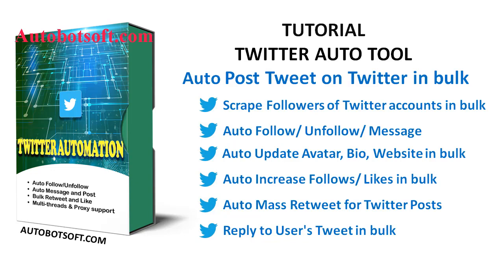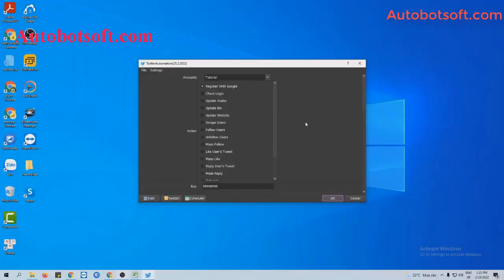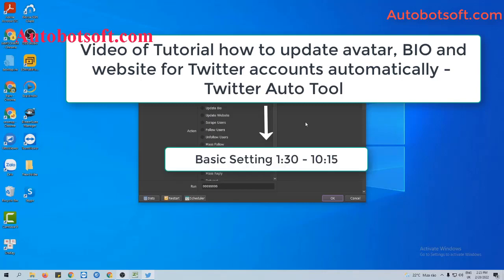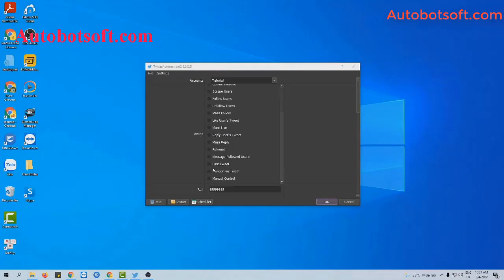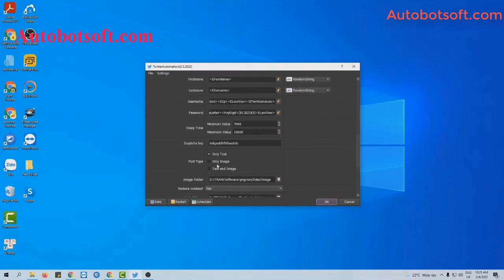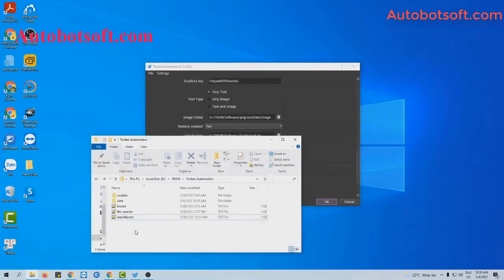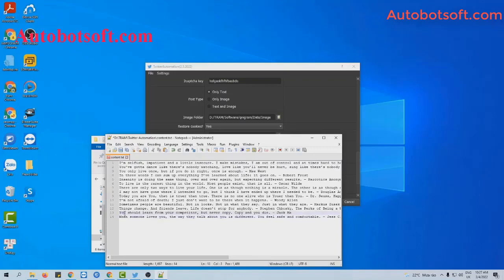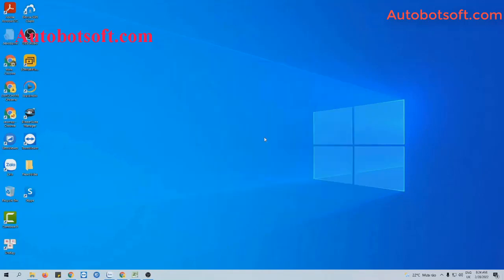How to Auto Post Tweet on Twitter - Twitter Auto Uploader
Twitter Auto Tool eables you
Create with Twitter accounts with Gmail accounts;
Check the login of the Unlimited Twitter accounts;
Update Avatar;
Update bio;
Scrape Bulk users;
Follow Unlimited Users;
Unfollow Bulk Users;
Increase Follows;
Auto Like the user’s Tweet;
Get more likes of Twitter post;